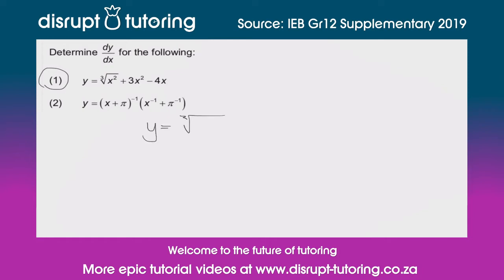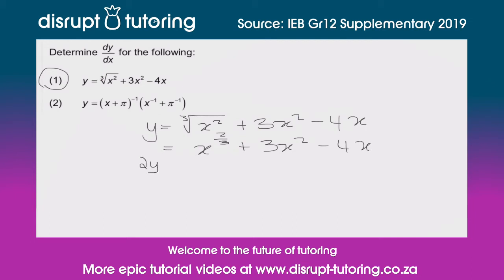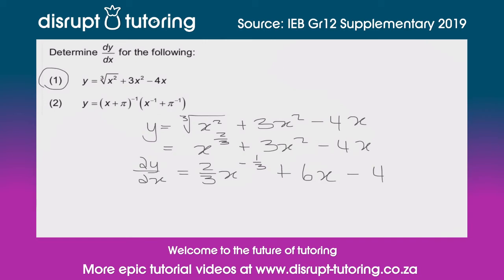#396 Differentiation of y with respect to x